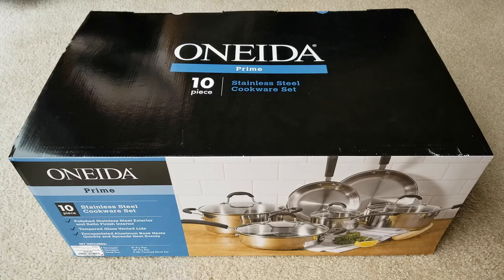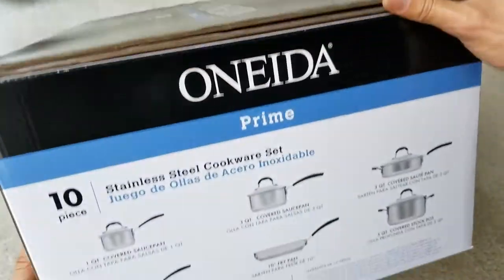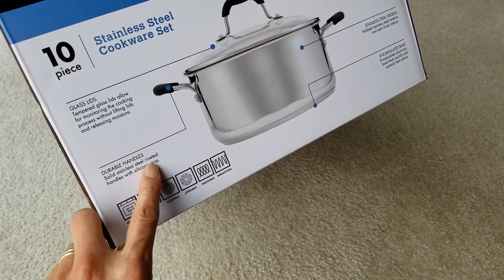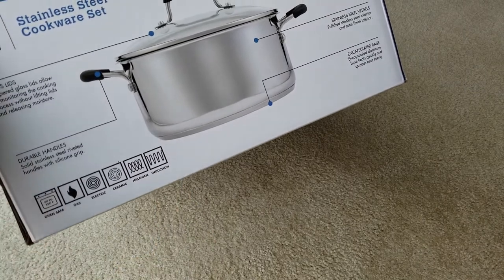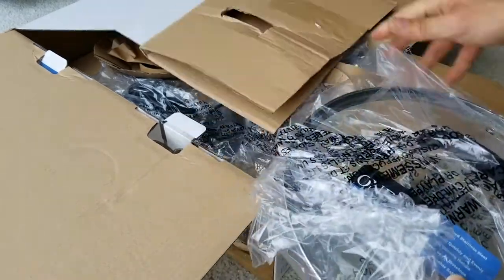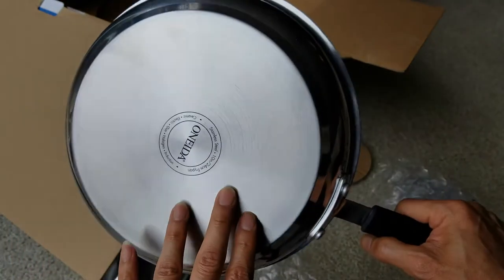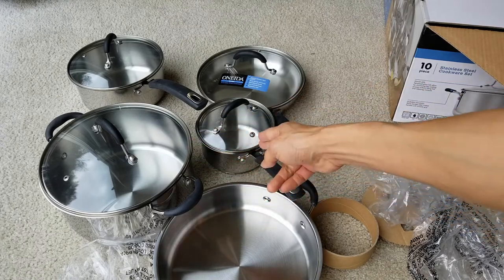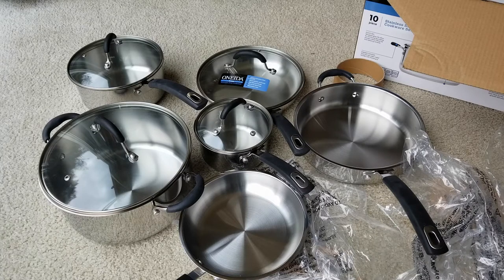Unboxing 10 PC Stainless Pots & Pans Cookware + Lids! 5 13 18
What this before you go out and spend your money on another cooking set!